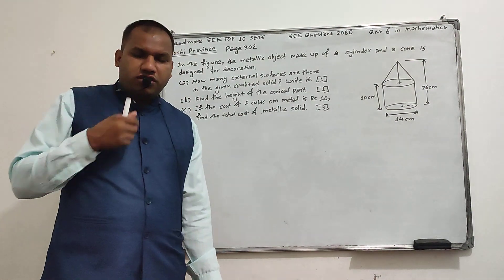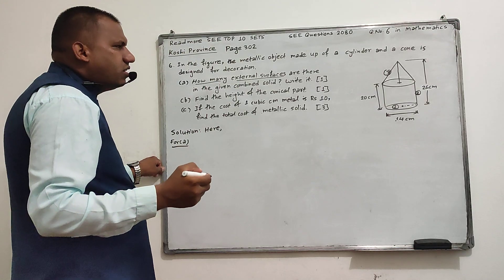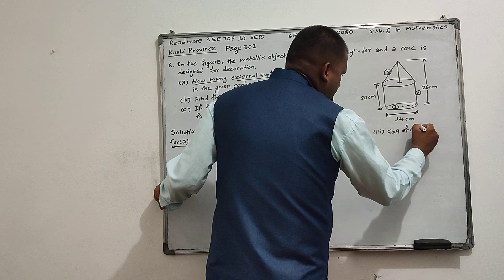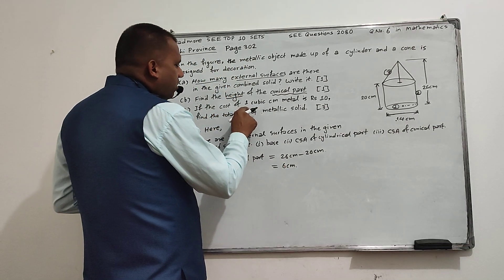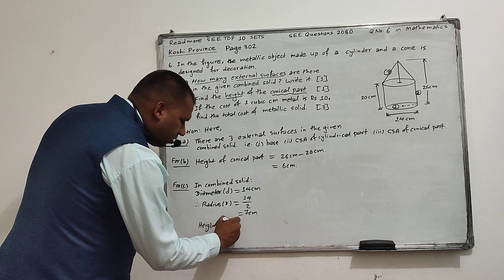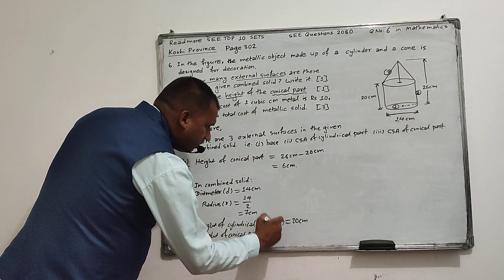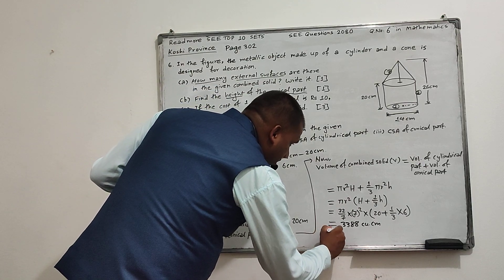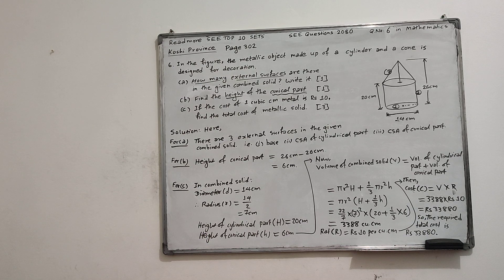SEE 2080 Q.No.6 in mathematics Koshi Province Readmore TOP 10 SETS Page 302 Combined Solid